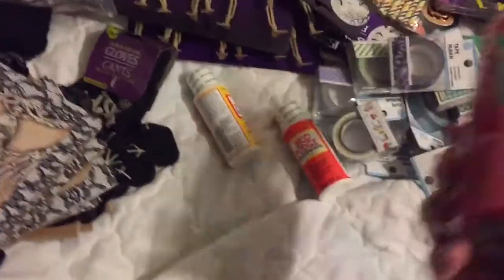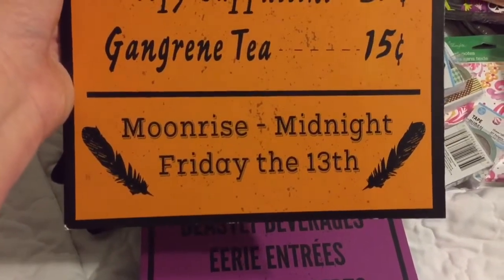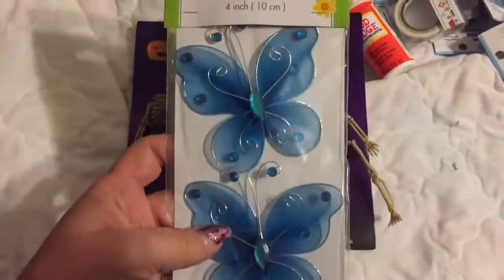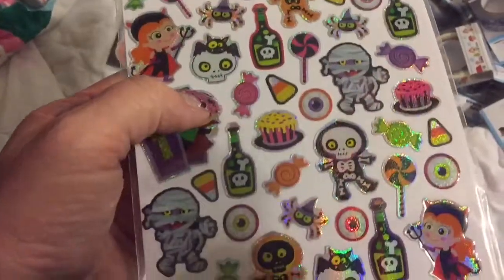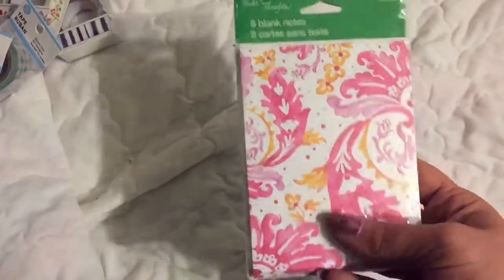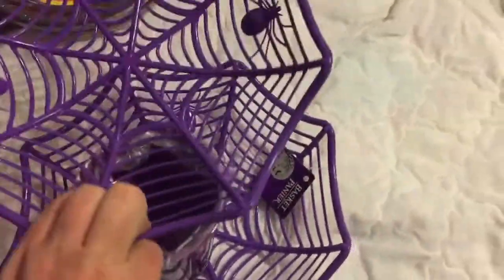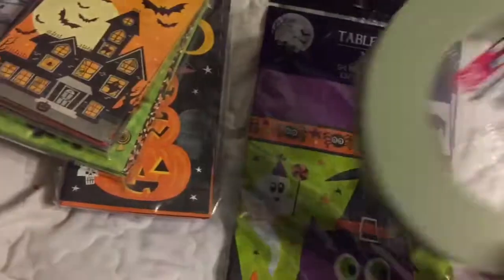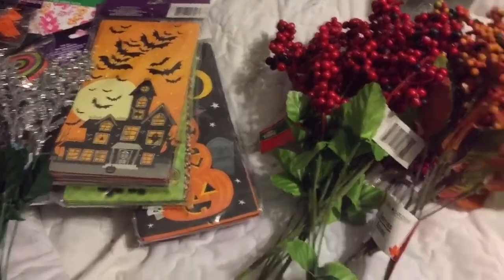DOLLAR TREE HALLOWEEN HAUL OCT. 8, 2017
HALLOWEEN HAUL
DOLLAR TREE